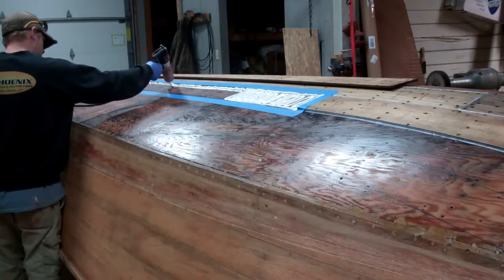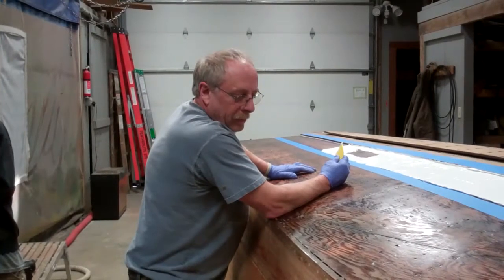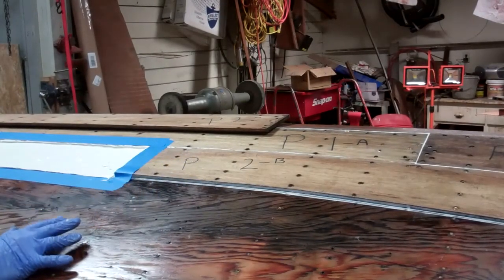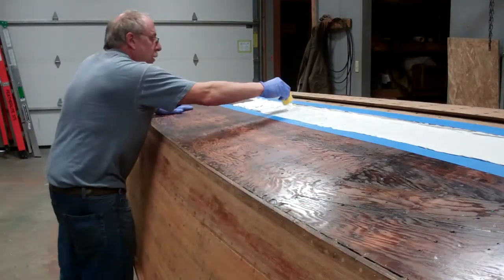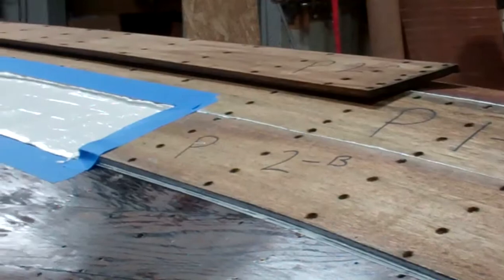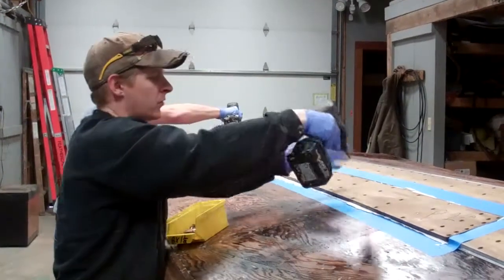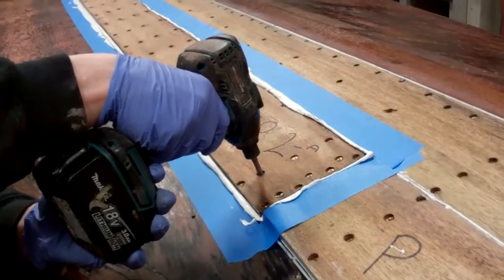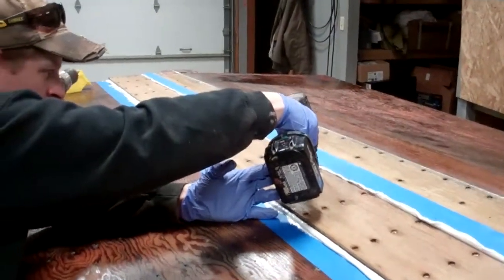How SMB Installs Bottom Planking When Fabricating a 5200 Bottom 2 11 20176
I have had several requests for a video showing our crew installing the bottom planks into a bed of 3M5200. Here it is.
Using the 1959 17’ Chris-Craft Sportsman as our “lab rat,” John and RJ share some of the tricks we have learned that help us ensure a complete seal between the planking and the plywood outer skin, and, what in some ways is critical, that the 3M5200 ends up where we want it without suffering hours of misery cleaning the 5200 off places it does not belong – in countersinks, oozing between the planks, and – horror of horrors, dripping down the topsides.
First and foremost, as Danenberg urges to all who will listen, scrimping on the 5200 translates into a shortcut 5200 bottom that will not last. Lay it on … thickly. We lay down at least 1/8” to 3/16” of the goo. Yes, that translates into a huge number of very expensive tubes of 5200, probably at least 60 for the layer between the inner plywood skin and the bottom planks in this case of this 17’ hull.
And, yes, you will end up removing lots and lots of the stuff where it squeezes out through the seams. But, as is so trite, but also so true, price and cost diverge quickly here. A proper 5200 bottom means investing in mountains of 5200. Do it right, however, and you have a bottom that will last many decades. Take the shortcut route and, well, you might well experience the pain and suffering of removing a failed cheap alternative.
And, not Life Caulk, which is fantastic when used for its intended applications, cannot be substituted to save money. It’s cheaper now for sure, but oh so much more expensive in the long run.
We use blue painter’s tape to keep the 5200 away from adjoining planks and also the surface of the plank being installed. You will see how in the clip.
We learned the hard way what a disaster we and you will have on your hands if the 5200 pushes up through empty pre-drilled fastener holes. The silicon bronze fasteners, the drill bit, the disposable gloves, and the plank’s surface end up hopelessly befouled by 5200. Yes, it can be cleaned using Interlux Brushing Liquid 333, but why put this horror show on you when a technique John and RJ  developed absolutely ensures no fountains of 5200 rising through fastener holes?
As with so many super creative and completely intuitive solutions, this one is trivially simple. Sink a fastener in each hole, but stop just short of driving it home. The fastener head will have seated in its countersink just enough to act as a seal. No 5200 can squeeze by.
Once all of the fasteners have been sunk in this manner, a crew member begins at each end of the plank, driving them home. As is illustrated in the video, yes, there is squeeze out, and lots of it, but the escaping 5200 lands on the blue tape, not the wood, or the screws or the gloves, well, not so much on the gloves.
Once every screw has been driven home, the squeeze-out is scooped off the tape using a combination of a plastic scraper and a simple wood paint stirring stick. Having removed all of it, we simply pull the tape, leaving an almost clean surface.
Using Interlux Brushing Liquid 333, we then scrub everything absolutely clean. However, the 333 actually retards 5200 curing, so the final step involves wiping everything down with Acetone.
C’est finis!